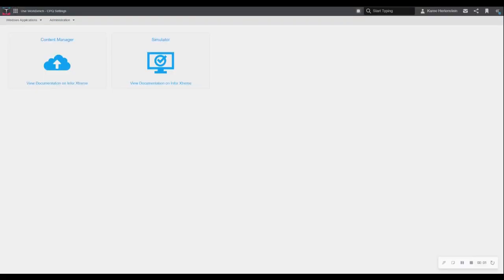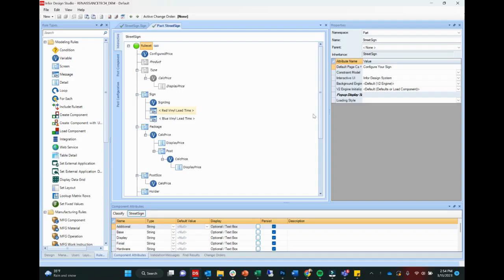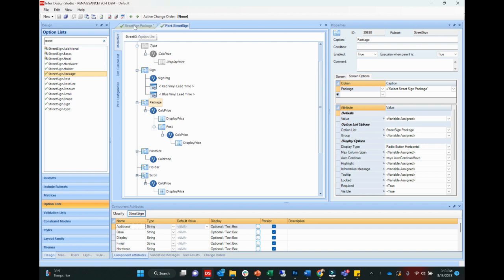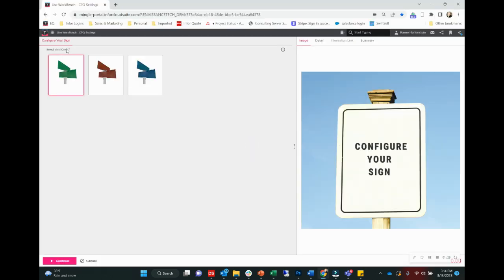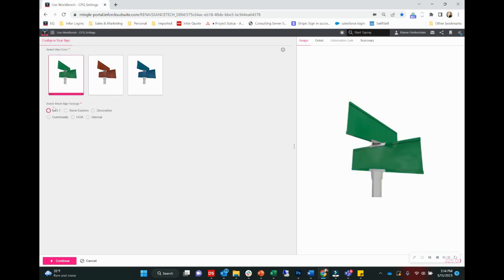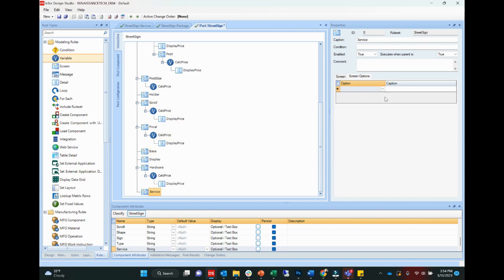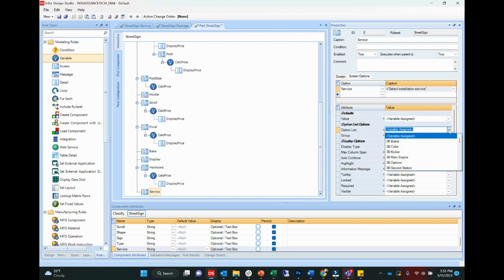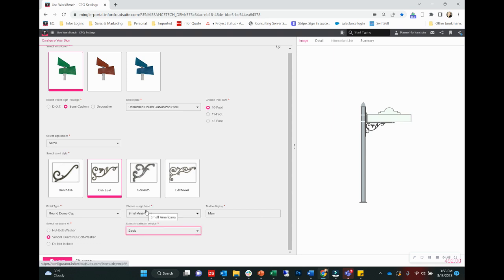Infor CPQ Product Rules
Intro to a couple of basic concepts for Infor CPQ product rules. Answers questions such as:

1) What do Infor CPQ rules look like?
2) Where do I write the rules for my products?
3) How do I display questions to the end user in a configuration?
4) Where do I load my product options?
5) How difficult is rules writing for Infor CPQ?

All followed by a quick demo of writing a simple rule!

Infor CPQ is the best quoting tool for manufacturers, and RenaissanceTech is the only Infor channel partner that specializes exclusively in Infor CPQ.